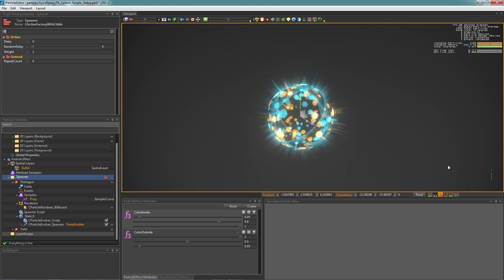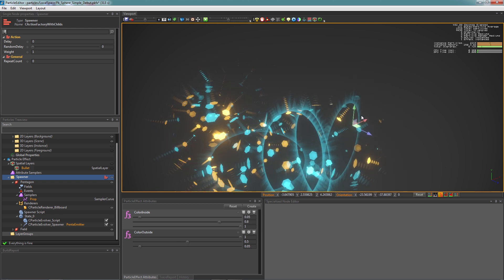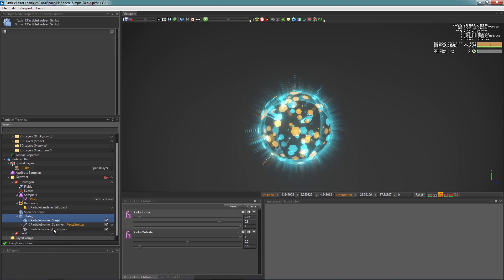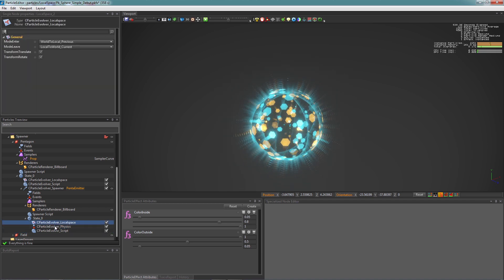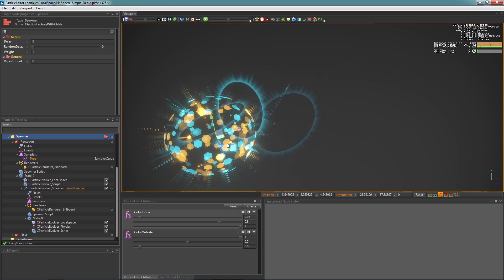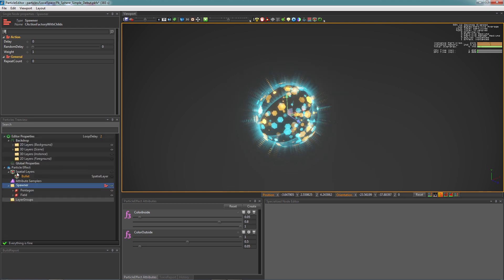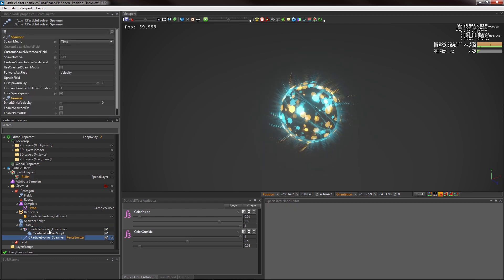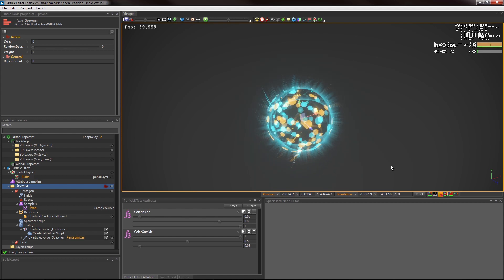PopcornFX Quick Tips - Localspace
Quick tip : Localspace
This Tutorial will show you how to create or transform an effect  in localspace.

Visual effects and rendering powered by PopcornFX (PC, console and mobile)